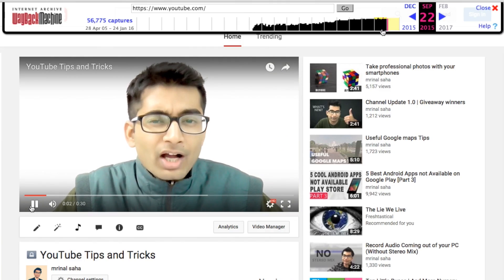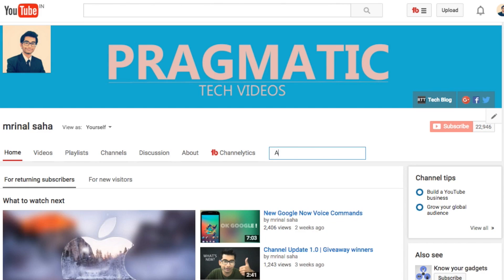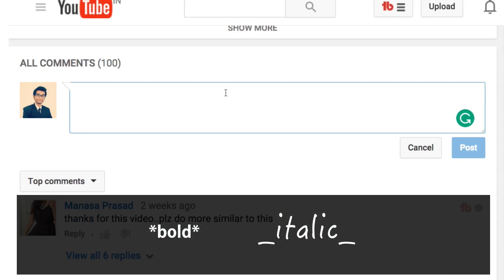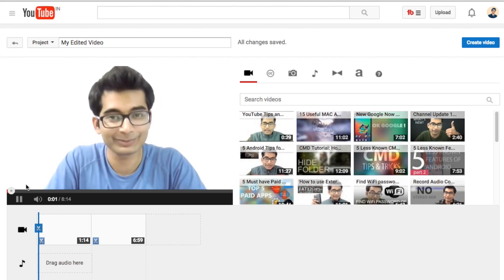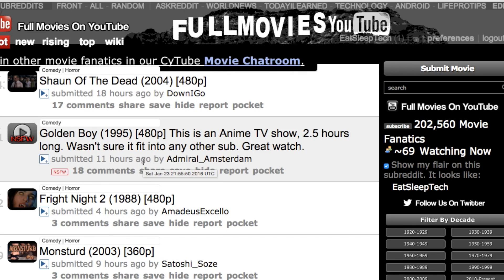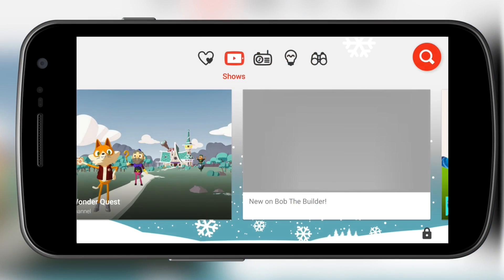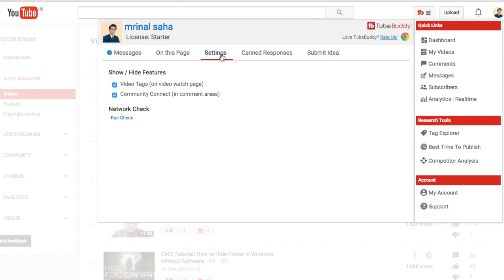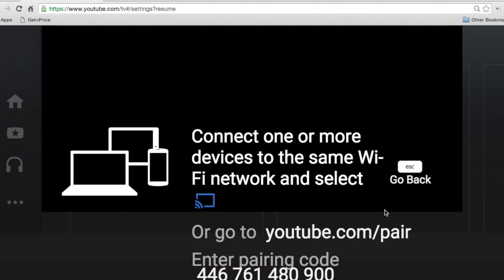10 Tips to Get More out of YouTube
Here are some useful YouTube Tips, that everyone should know.

Video content and important links

#1 Loop a Video

#2 Search inside a channel

#3 Bold comment

#5 Pause a video by pressing 'k'